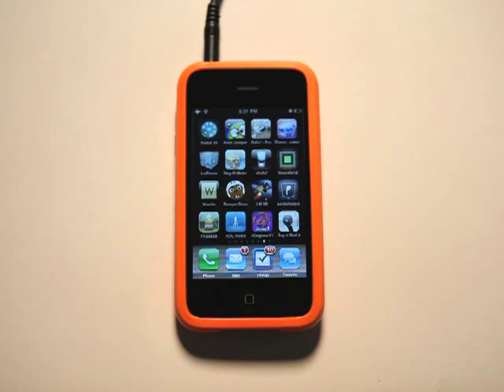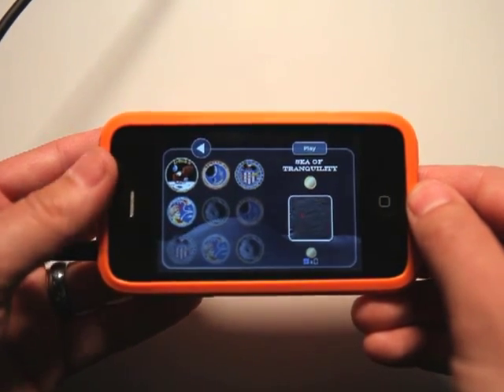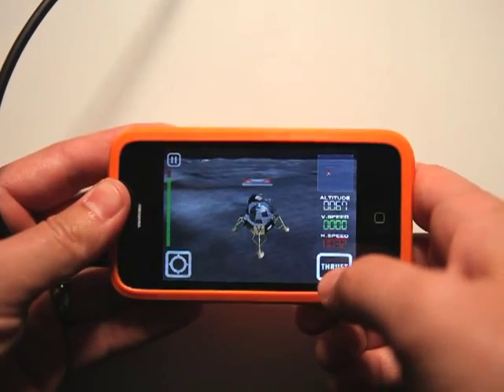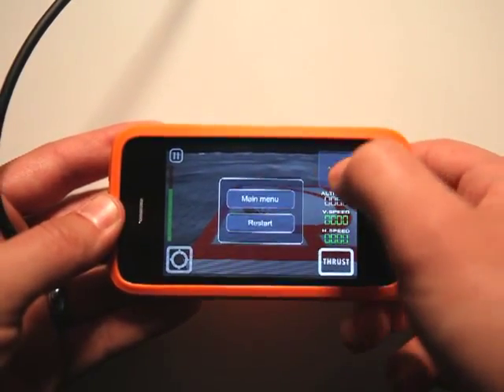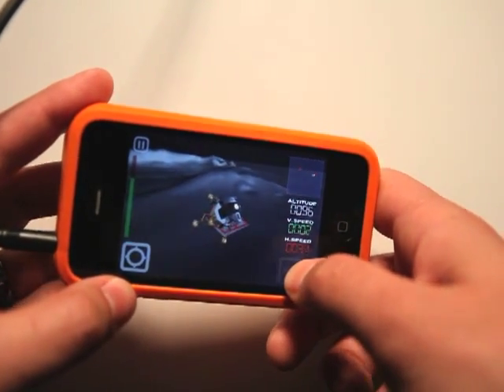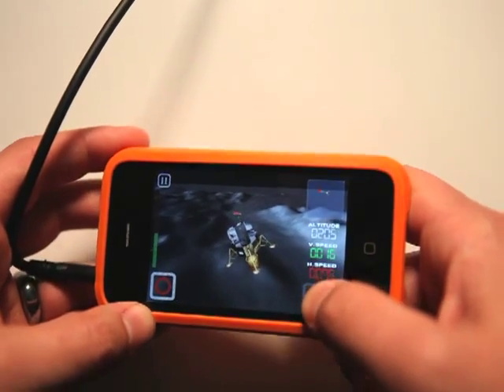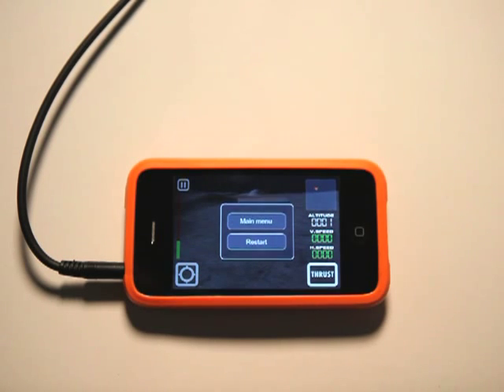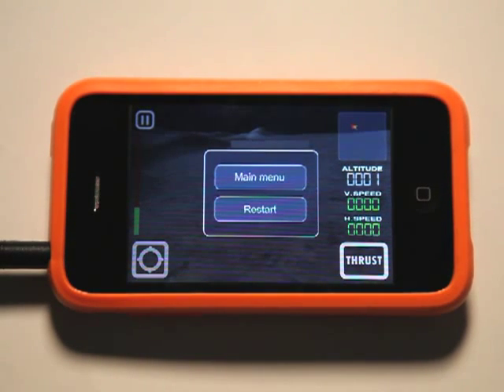Lunar Module 3D iPhone App Review